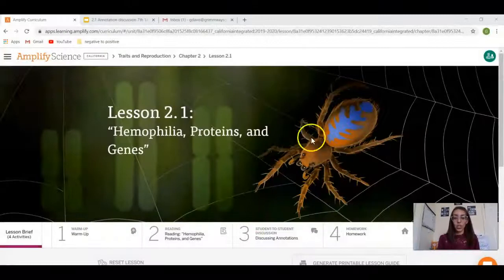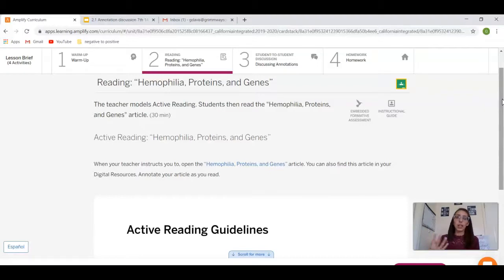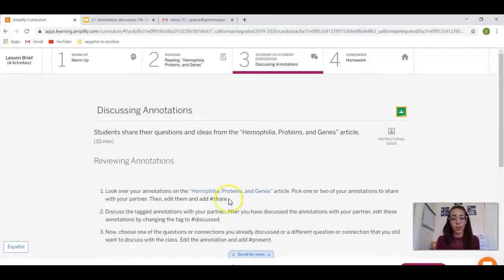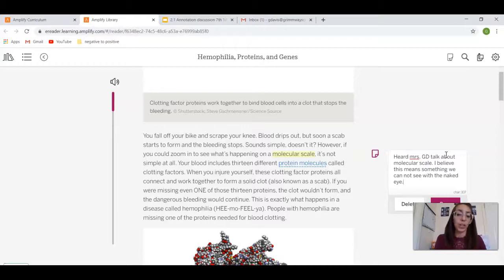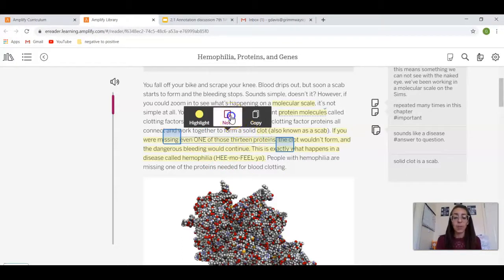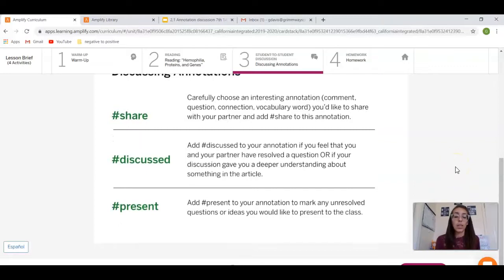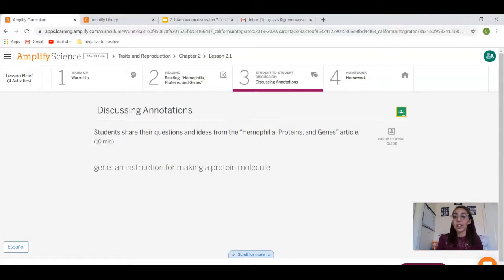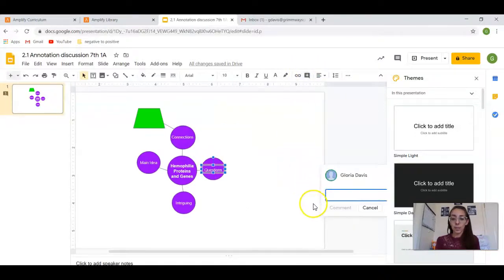Traits and reproduction 2.1